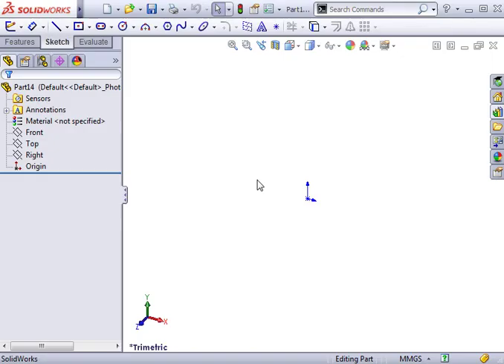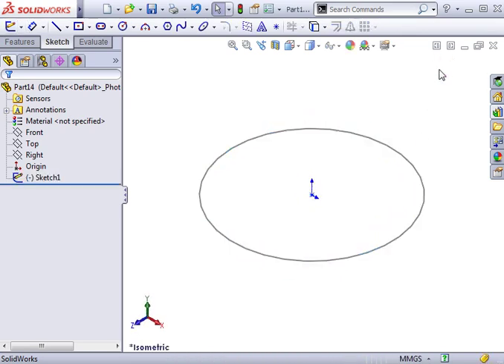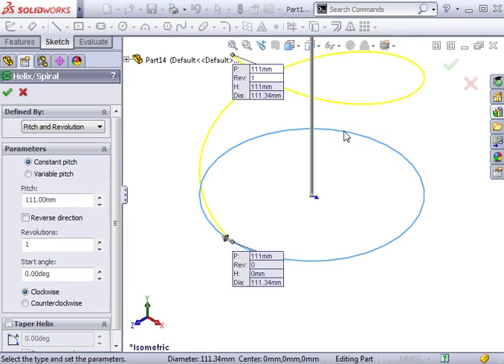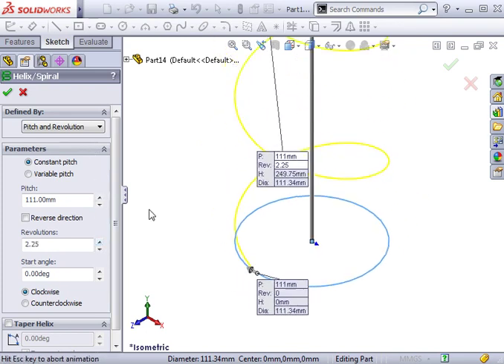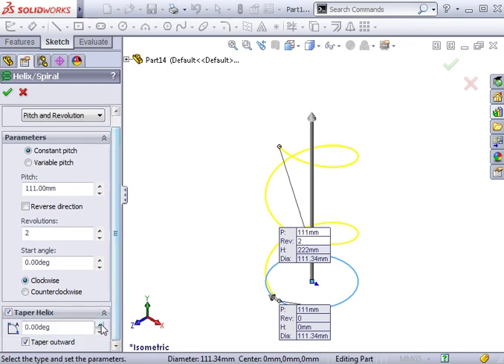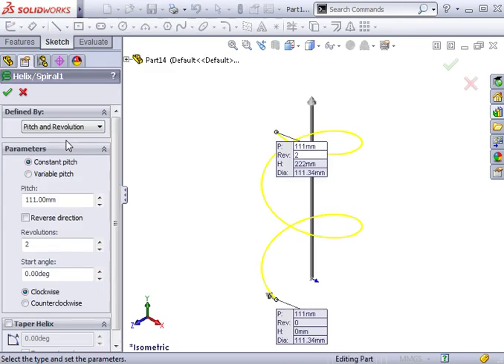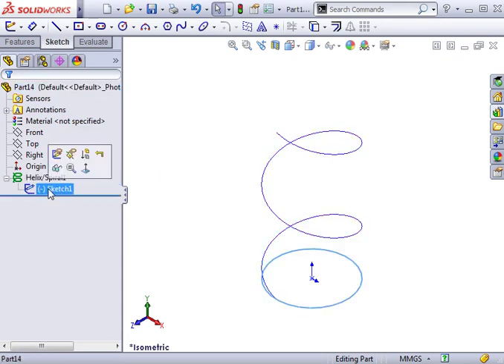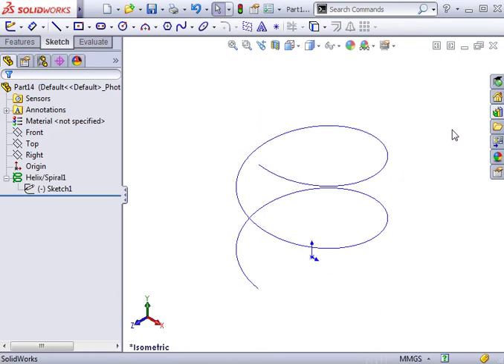SolidWorks Part Modeling 02 Curves 01 Helixes and Spirals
SolidWorks Part Modeling Curves Helixes and Spirals